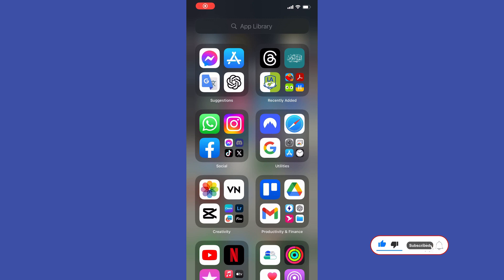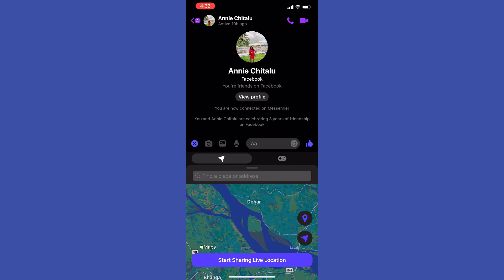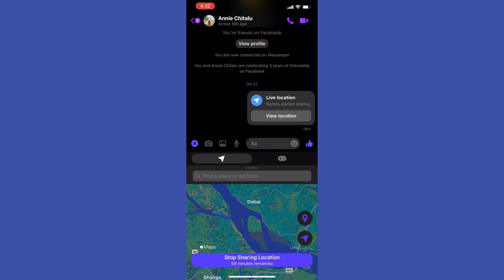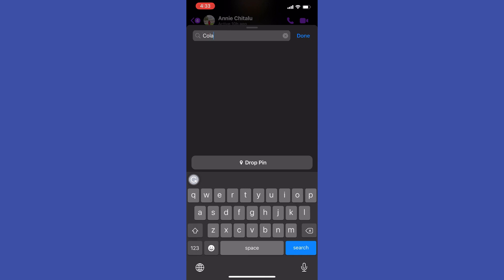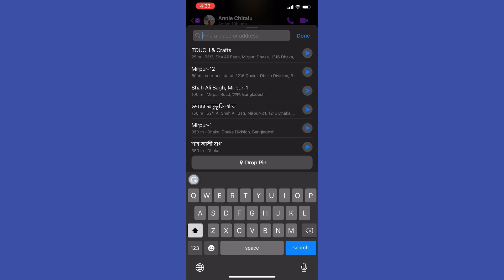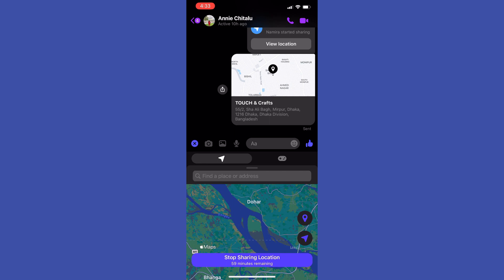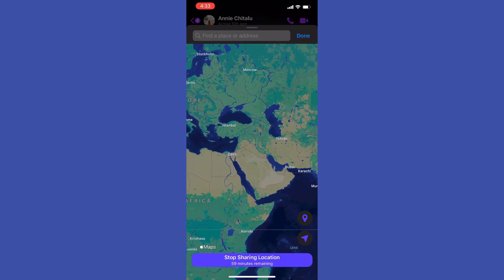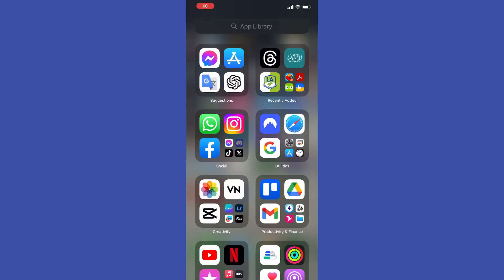How to Share Location in Messenger Full Guide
Searching for a guide on How to Share Location in Messenger ? We've got a video for you! This video will provide a detailed explanation of How to Share Location in Messenger . Watch our video and learn this easy process.